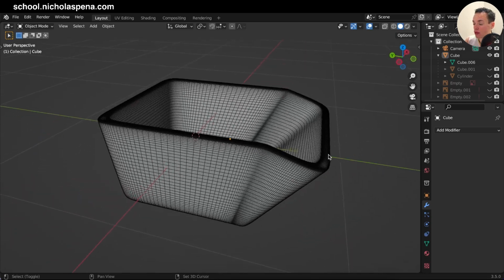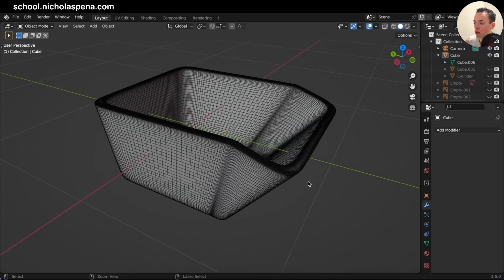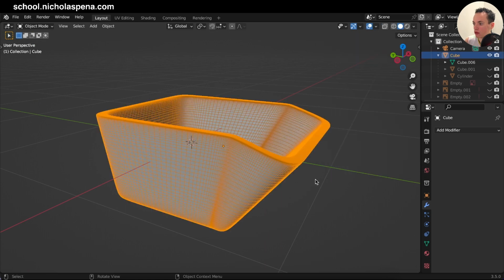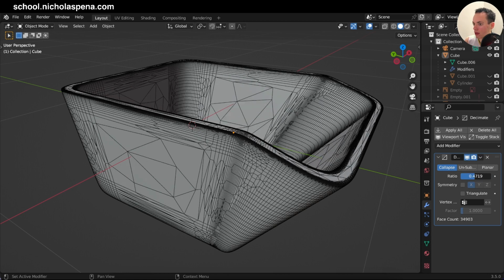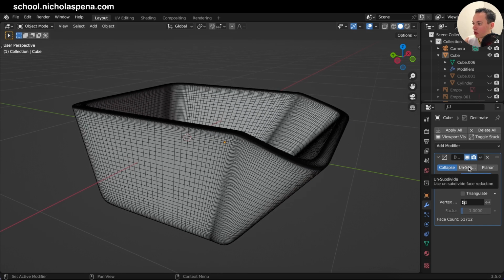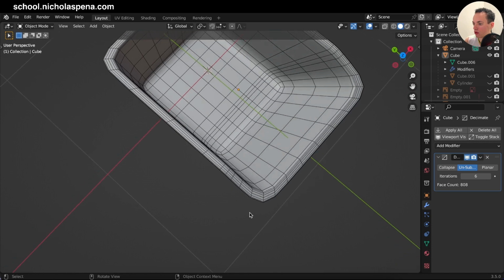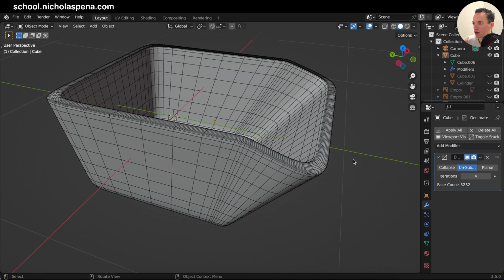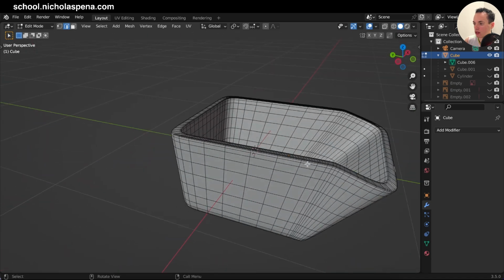How to transform your 3D model into low poly (un-subdivide) | 3D Blender Tutorial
Click the link to access my paid courses